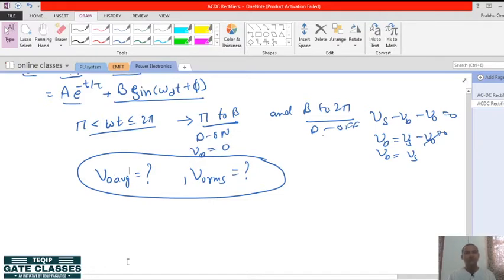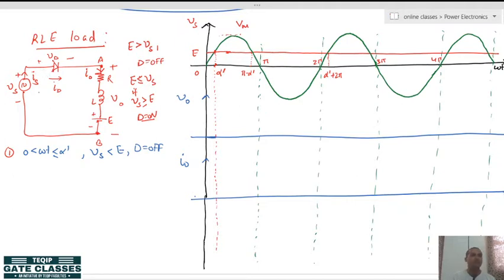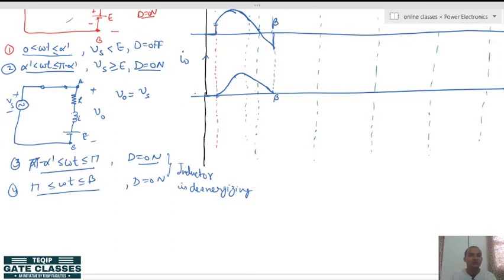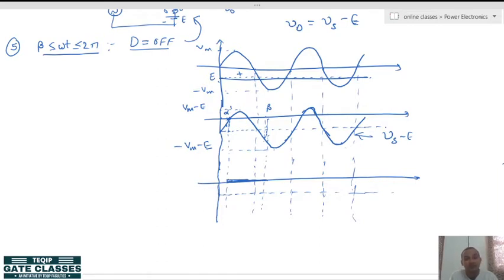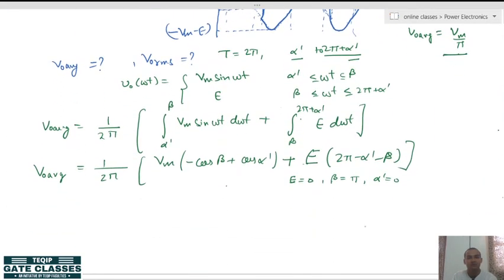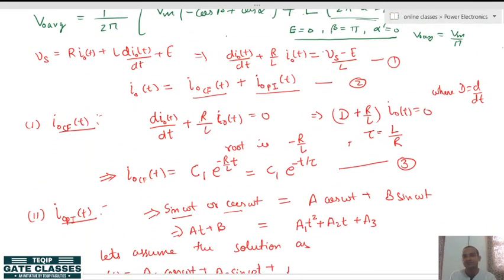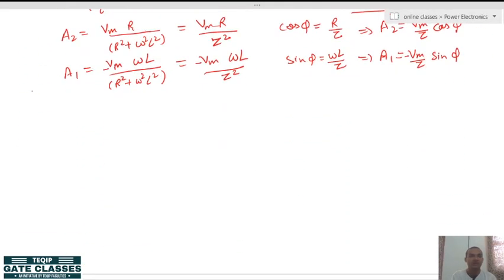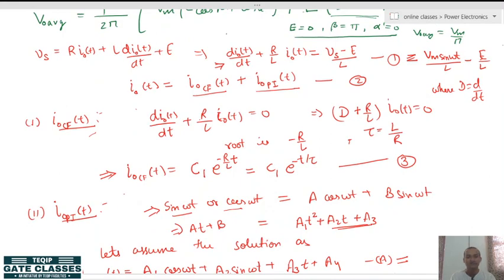Lec - 08 | Power Electronics by Dr. Prabhu Sir | LetsCrackTheGATE with TEQIP Faculties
Topic: Single Phase uncontrolled rectifier part III